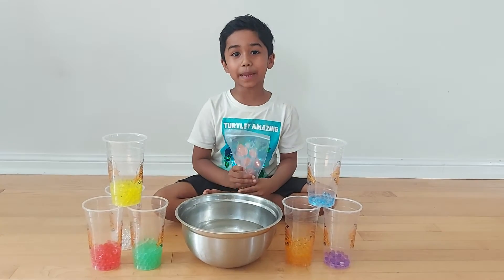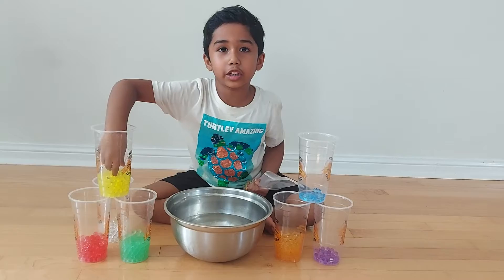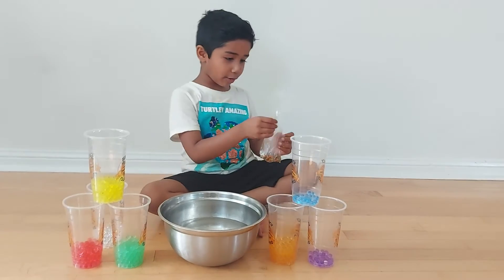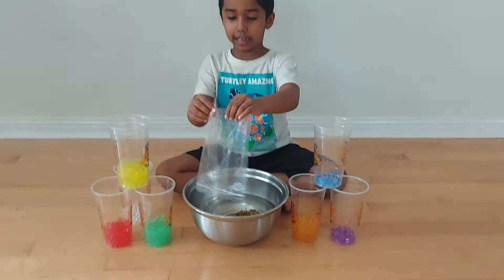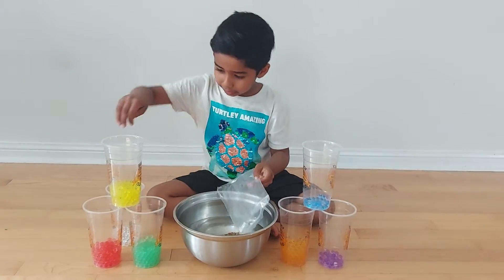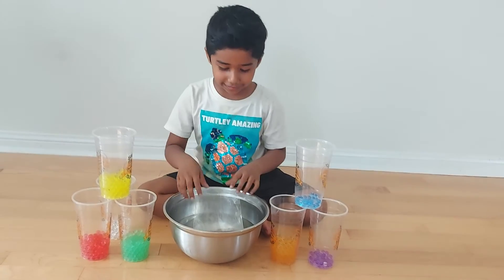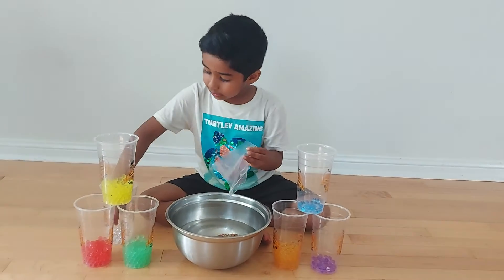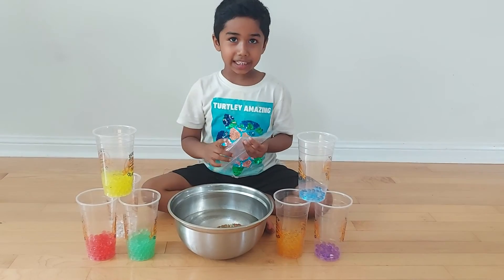How to make water beads - Kish's Playtime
How to make water beads